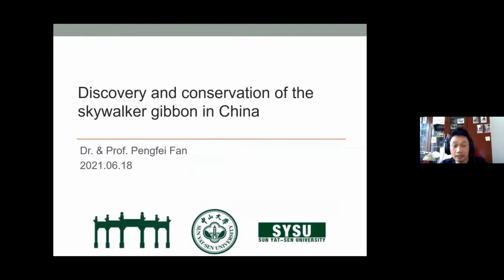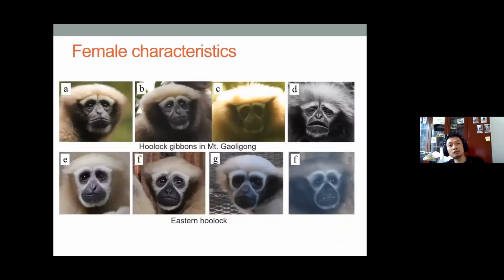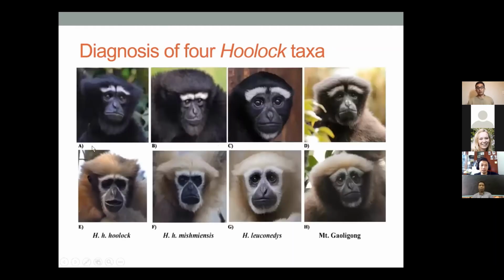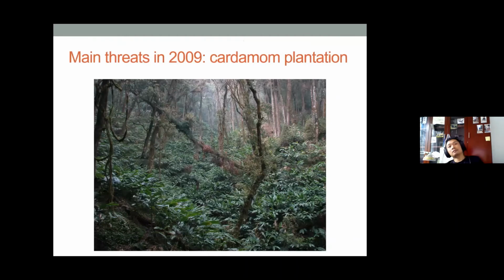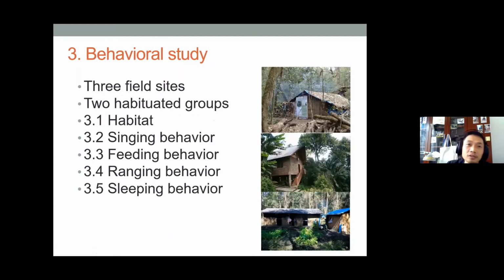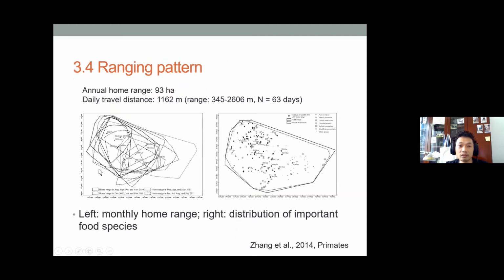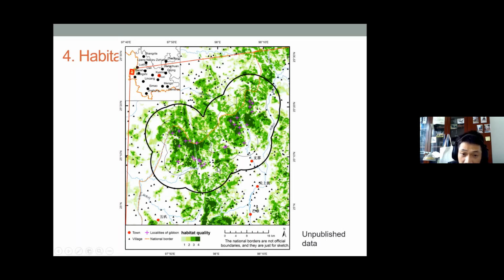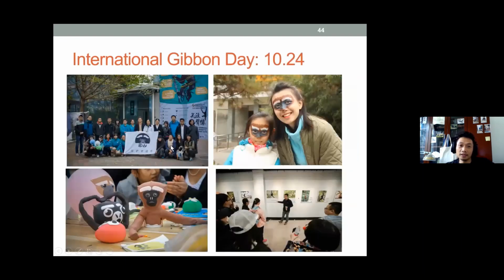Discovery and Conservation of the Skywalker Gibbon in China (English)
This presentation covers the discovery and the known ecology and history of the Skywalker gibbon in China.

Speaker: Prof. Pengfei Fan